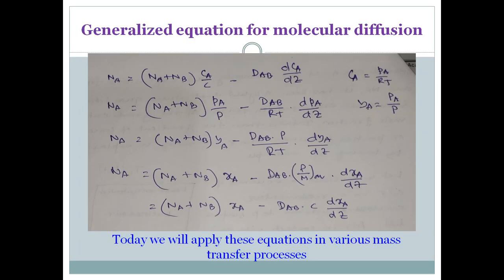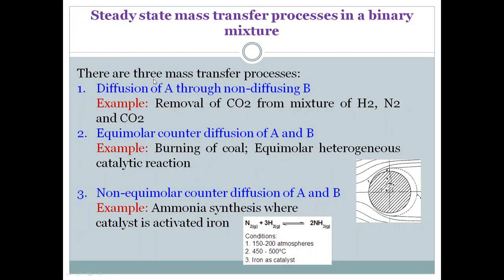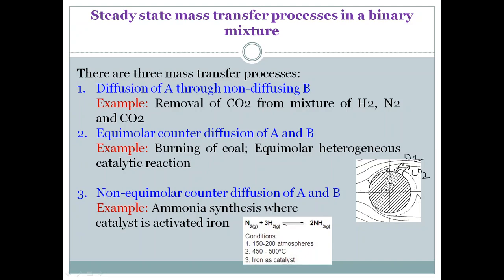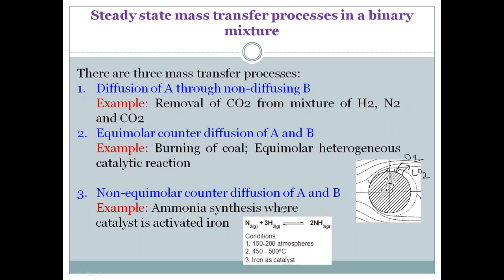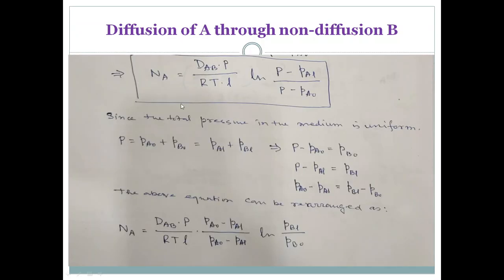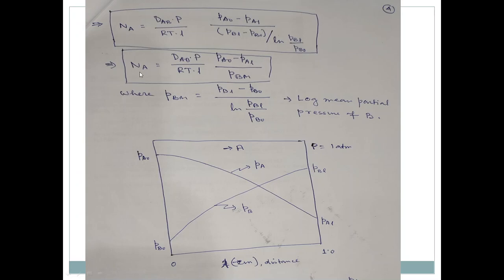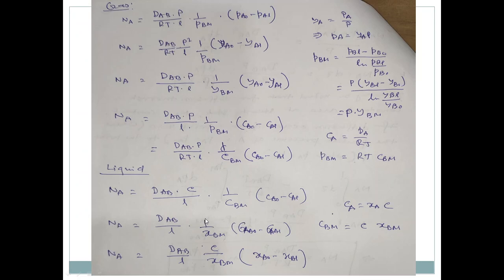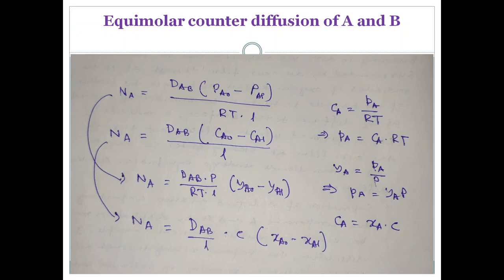Mass Transfer Lecture 06 Molecular diffusion 03